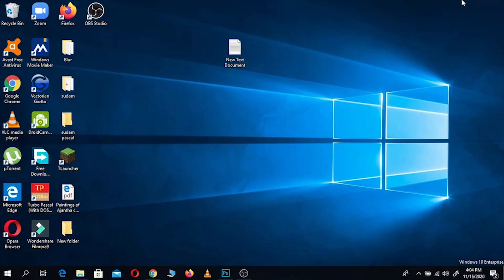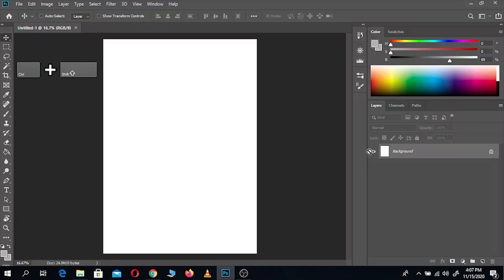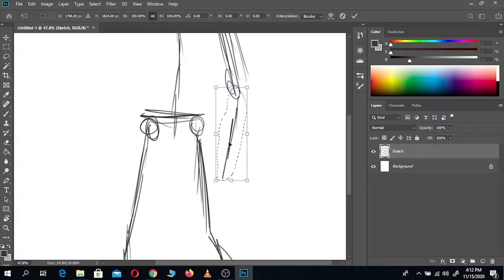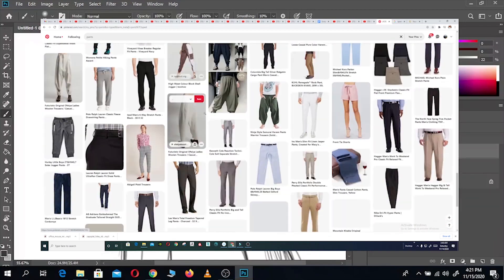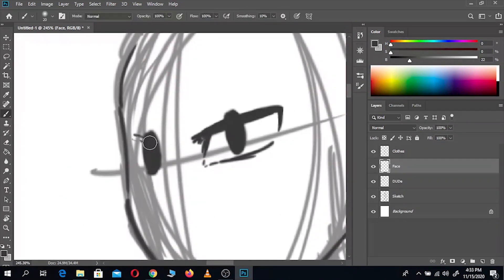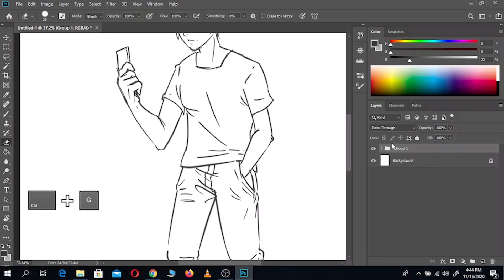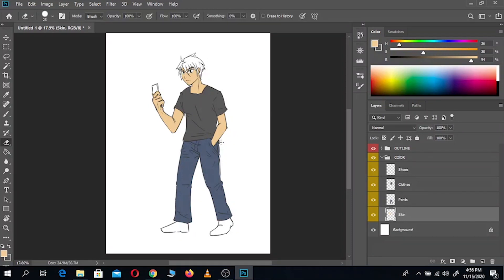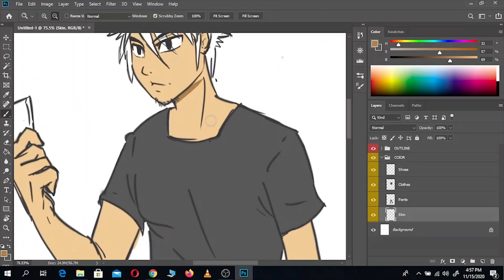How to Draw a Basic Anime Character in Photoshop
Hello everyone!
Welcome to the first upload in this channel!
Here I will go over  how to draw, color and shade a very basic anime character in Photoshop. I will also go over some basic photoshop fundamentals that will make photoshop easier when drawing!

I would love to hear your feedback in the comments below and if you have any suggestions or tips for future videos I'd really appreciate those too and I'll do my best to deliver!  :)